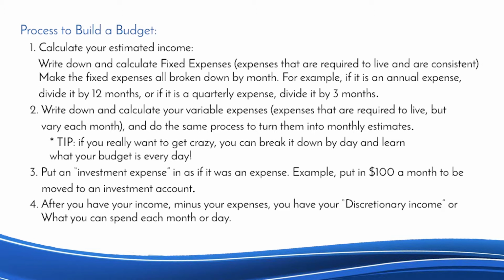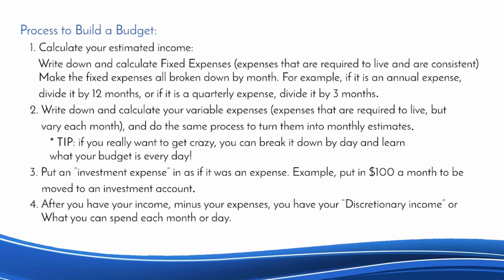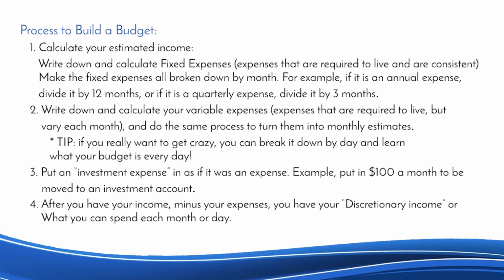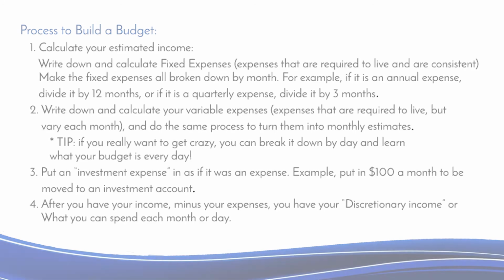How much should I invest?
Amy Novakovich goes over how much you should invest and where to find the money to invest.

to be personalized financial advice, or tax or legal advice.  The opinions expressed reflect the judgment of the presenter as of the date of publication and are subject to change.  A reference to any product or service is for illustrative purposes only and is not an offer to buy or sell any such product or service.  Keep in mind that investing always involves risk of loss and past performance is not a guarantee of future results.  Financial decisions should always be made based on an individual’s unique financial situation and goals.